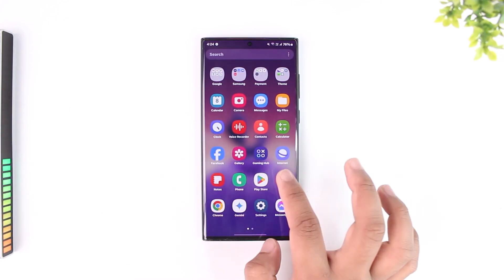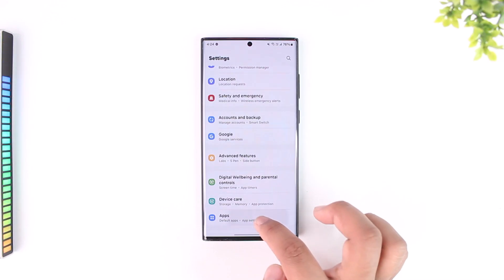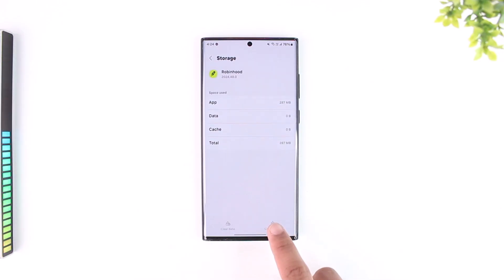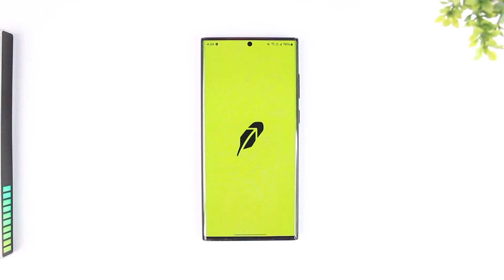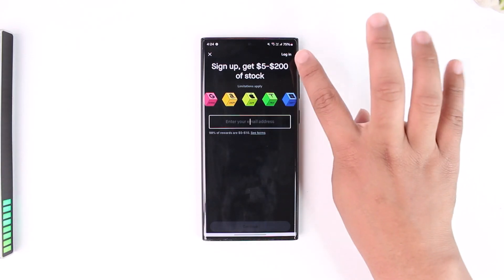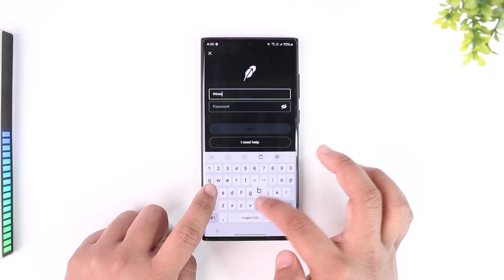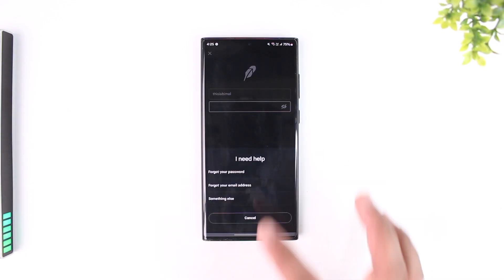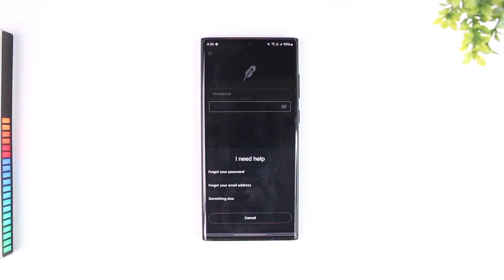Robinhood Login Problems - How to Fix Robinhood Login Problem !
If you're experiencing login problems with your Robinhood account, several steps can help resolve the issue quickly. Start by determining if the problem lies with your internet connection or the app itself. Ensure you have a stable internet connection before proceeding. Once that’s confirmed, troubleshoot the Robinhood app on your device.

For Android users, open your phone’s "Settings" and navigate to "Apps." Locate the Robinhood app, then go to "Storage" and clear both the cache and app data. For iPhone users, you can try offloading the app (removing it while retaining data) or uninstalling and reinstalling it entirely. Both steps help eliminate any corrupted files or bugs. Afterward, check if an app update is available in the Google Play Store or Apple App Store, as older versions may cause compatibility issues.

If the app is not the issue, verify your login credentials. Ensure your email and password are entered correctly, paying attention to case sensitivity and potential typos. If you suspect the problem is with your password, use the "I Need Help" or "Forgot Password" option within the app or website. Follow the prompts to reset your password and regain access.

In some cases, login problems may stem from an account restriction. If this is the issue, Robinhood typically sends an email or in-app notification explaining the restriction and steps to resolve it. Follow these instructions carefully to lift the restriction.

With these troubleshooting methods, you should be able to resolve most login errors. If problems persist, consider reaching out to Robinhood’s customer support for more detailed assistance.

Timestamps:
0:00 Introduction
0:03 Checking internet connection and app issues
0:11 Troubleshooting the Robinhood app on Android
0:24 Clearing cache and data for the app
0:31 Troubleshooting the Robinhood app on iPhone
0:32 Offloading or reinstalling the app
0:34 Checking for app updates
0:38 Verifying login credentials
0:53 Resetting your password via "Forgot Password"
1:01 Addressing account restrictions
1:06 Final tips for resolving login issues
1:11 Conclusion